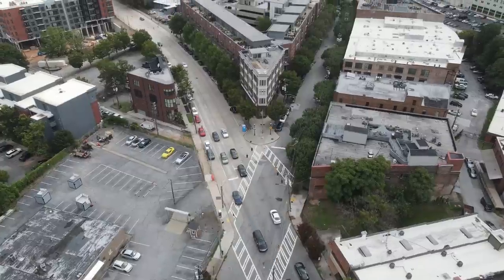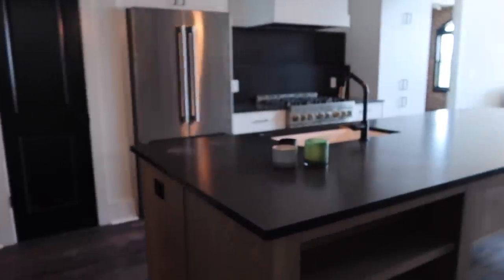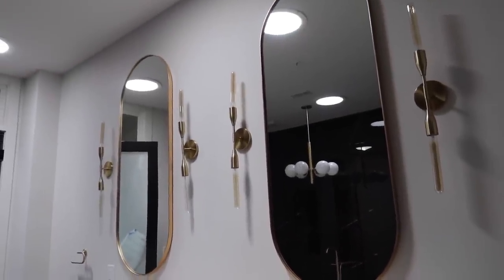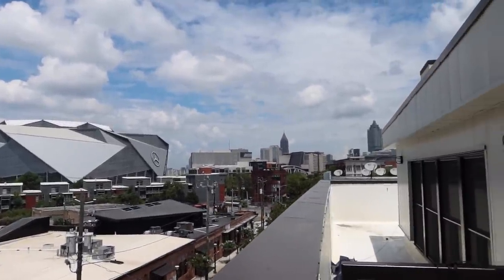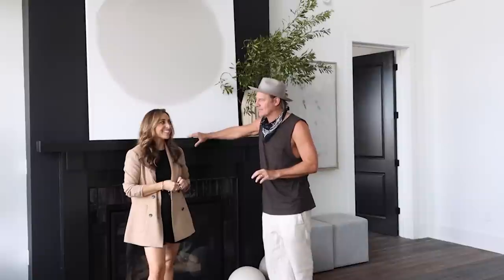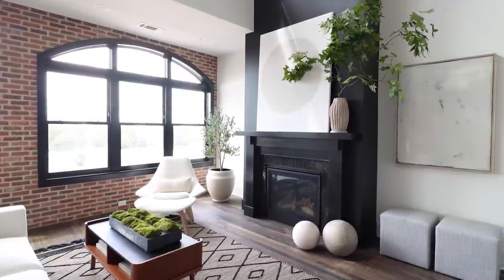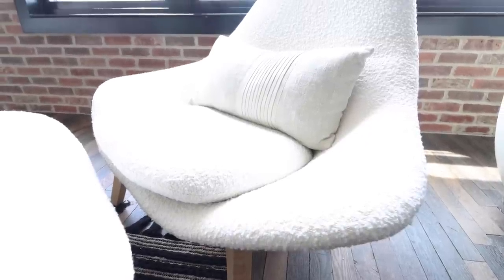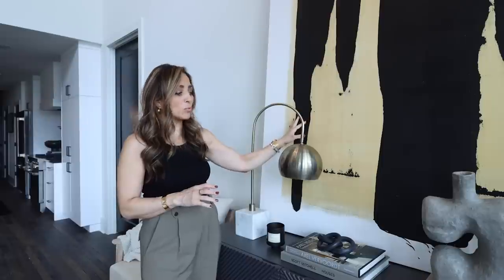EXTREME HOME MAKEOVER with THE TY PENNINGTON! | HOUSE OF VALENTINA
Today we get to surprise THE TY PENNINGTON that we know and love from Trading Spaces, Extreme Home Makeover and many more shows on HGTV with his OWN MAKEOVER!  We worked alongside Ty over the last two years to design and build The Otis Building from the Ground up and then he let us stage up his penthouse suite!

Castlery believes that there is value in taking the time to curate your home with intention, and they want to help you create spaces that make you feel good, building intimate connections between you and your space and the people you bring into it.